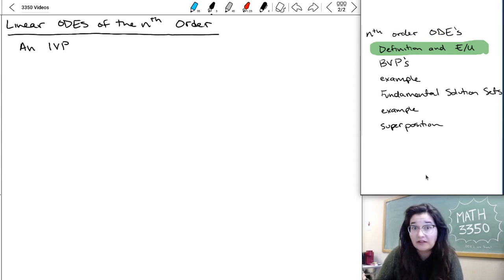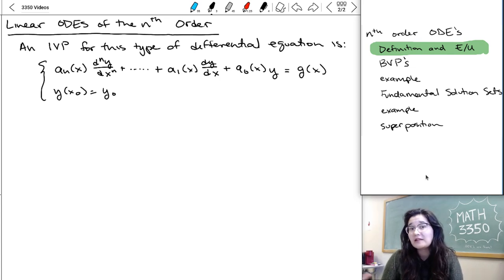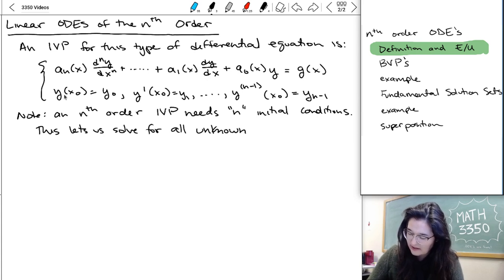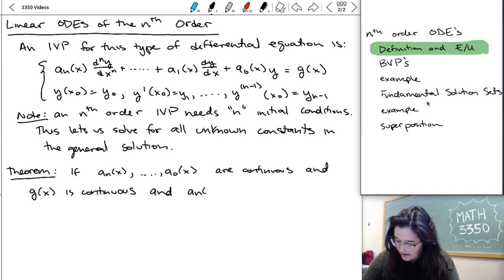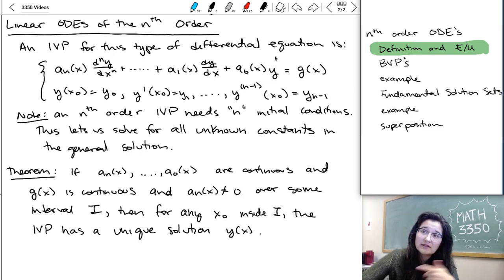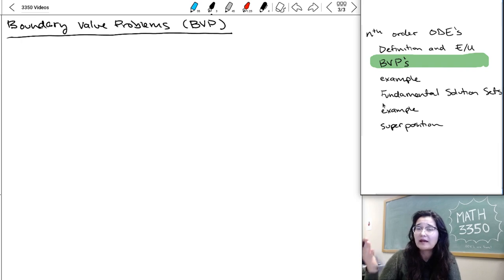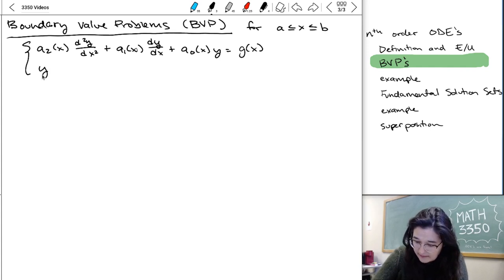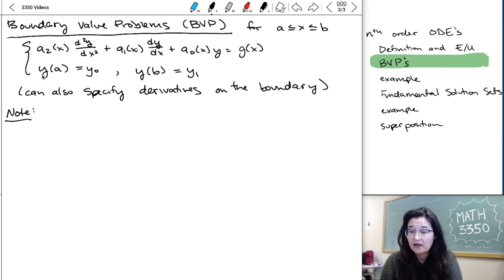6.1 nth Order ODEs - IVP E/U theorem